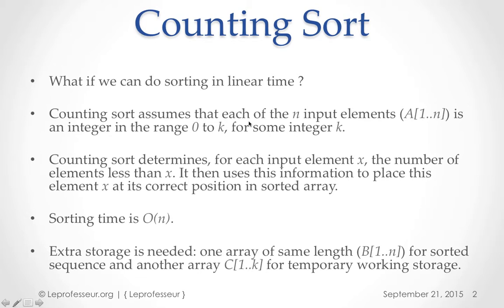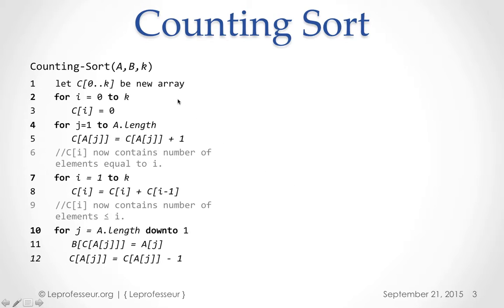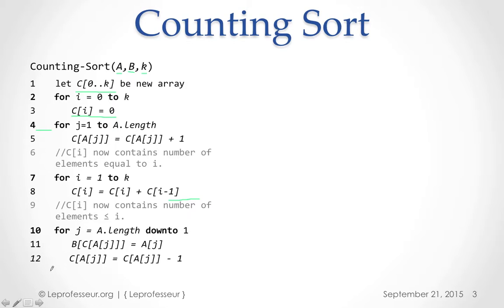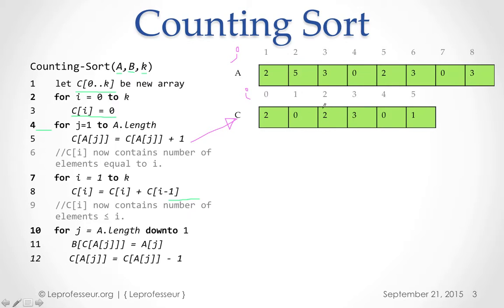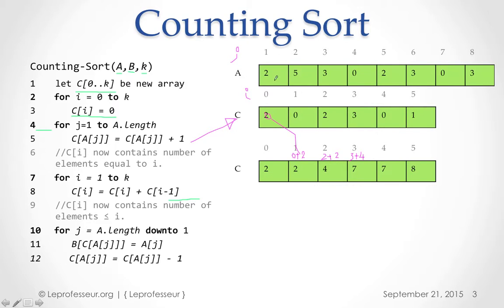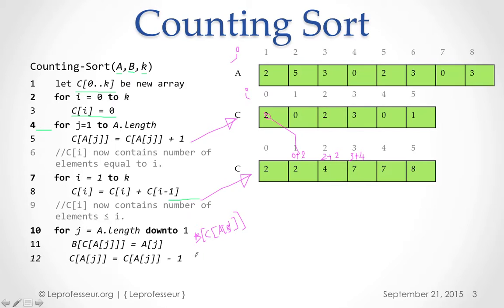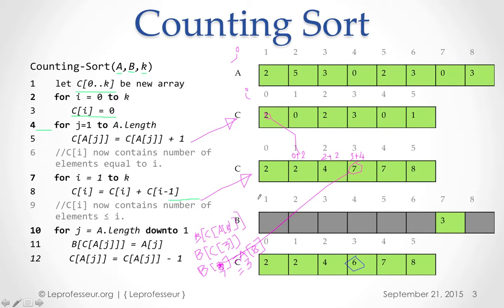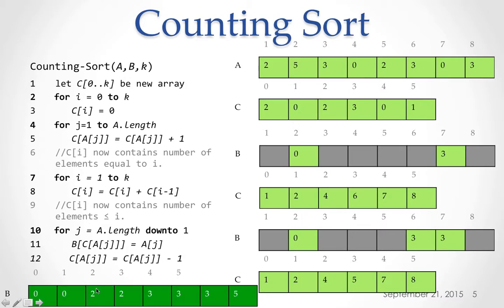⨘ } Algorithms } 9 } Counting Sort } LEPROF }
counting sort algorithm.